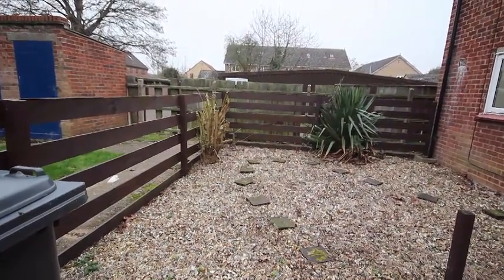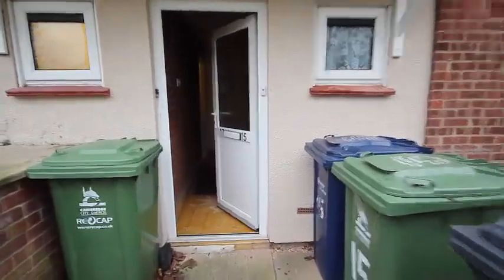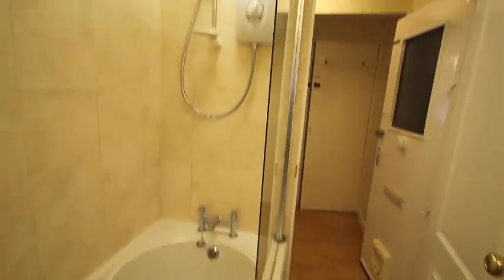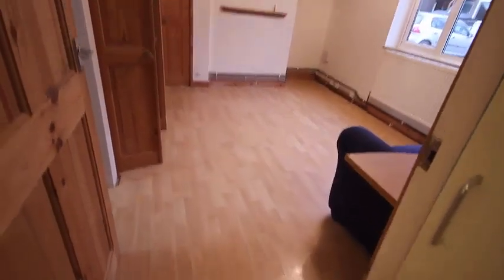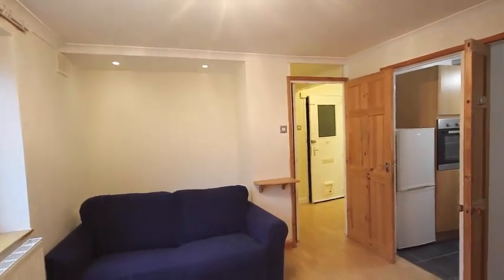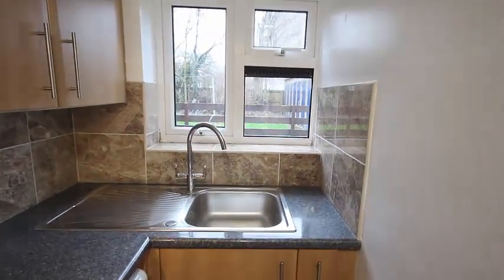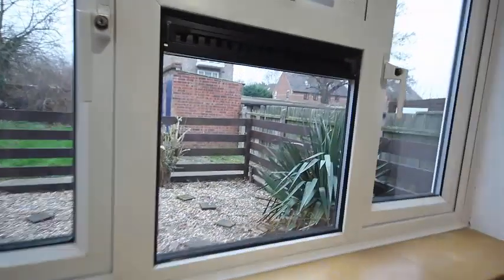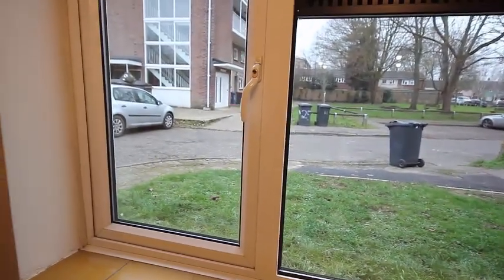Larkin Video Tour CAM MP4